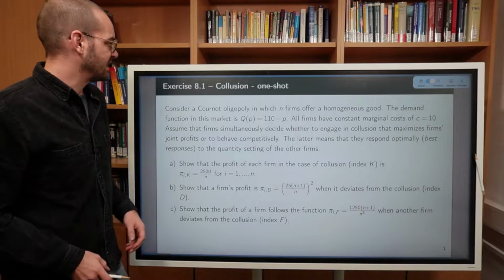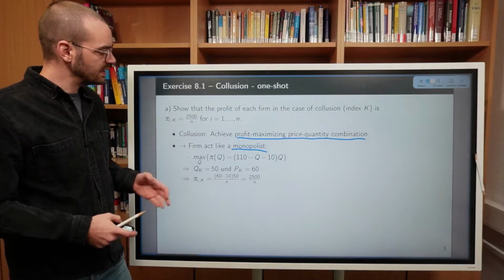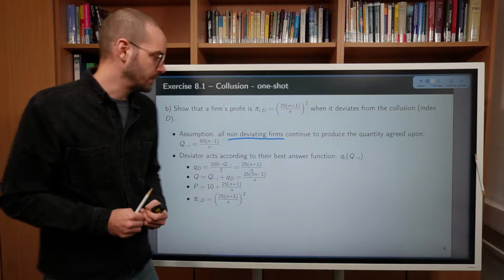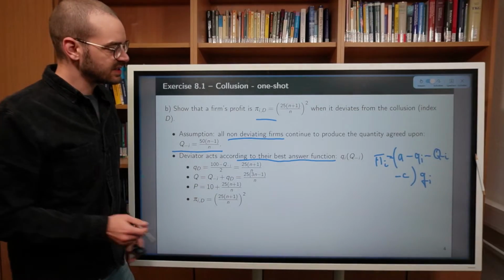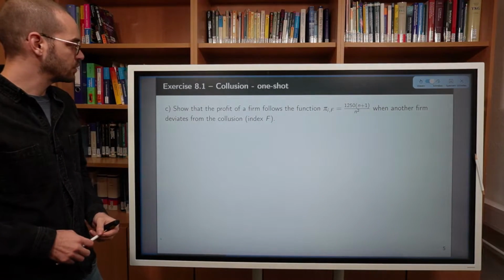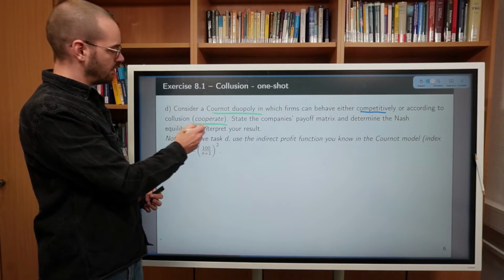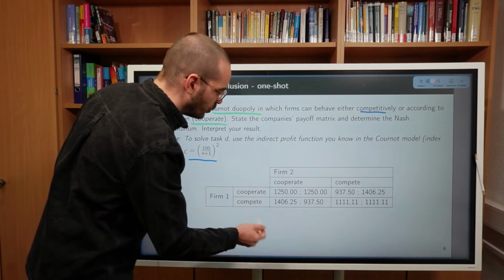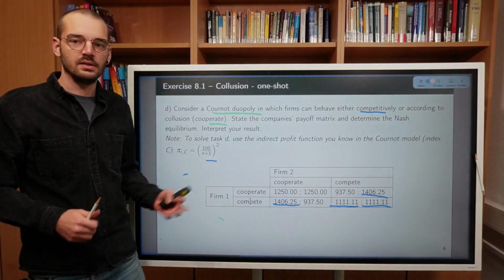Competition Policy and Strategy - Assignment 8.1.: Collusion - one-shot